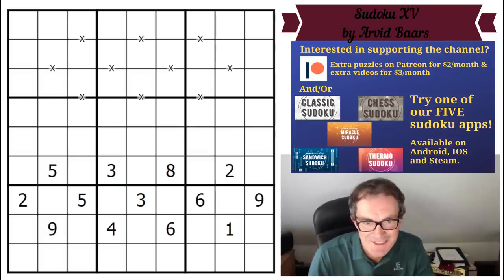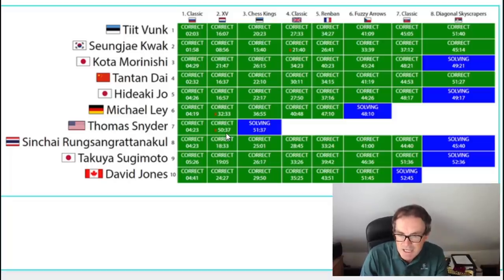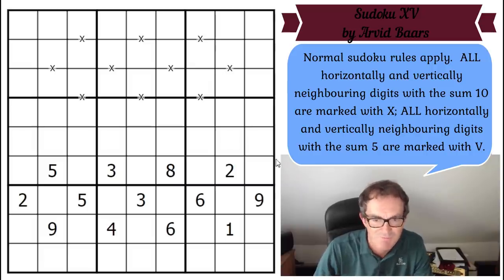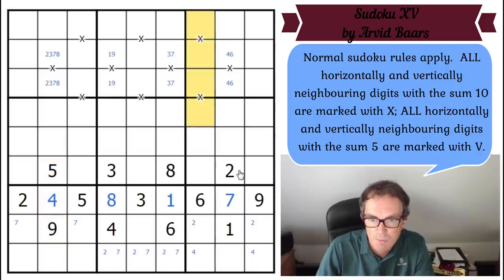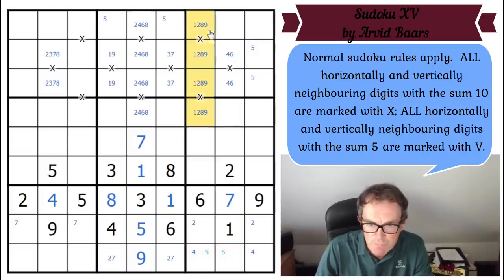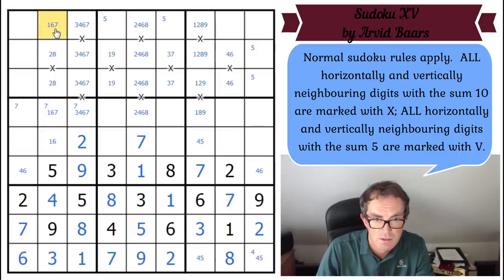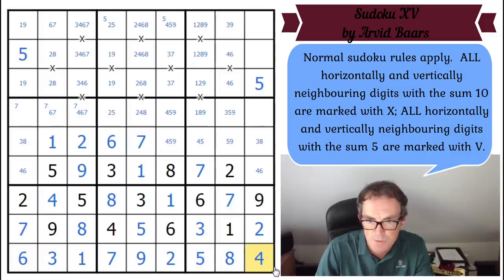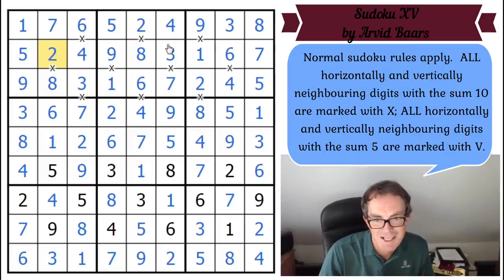The Sudoku That Broke The World's Best Solvers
Today we try the puzzle that cut a world-class sudoku field to ribbons back in the 2017 World Sudoku Grand Prix final. It's by Arvid Baars and you can play it here:

Rules:
Normal sudoku rules apply.  ALL horizontally and vertically neighbouring digits with the sum 10 are marked with X; ALL horizontally and vertically neighbouring digits with the sum 5 are marked with V.

Watch our solve of Phistomefel's new 12x12 starbattle now!!  We have also released our Tour De France themed bonus puzzles for September as well as Mark's solve of The Times Monthly Special - just about the hardest cryptic crossword you'll find anywhere.

▶Logo Design◀
Melvyn Mainini